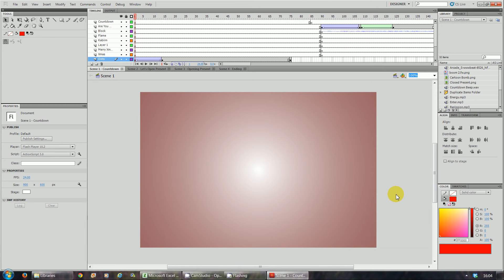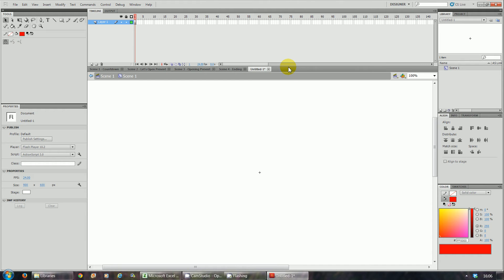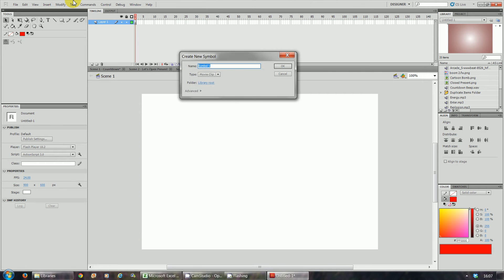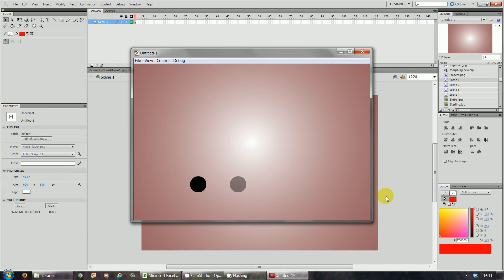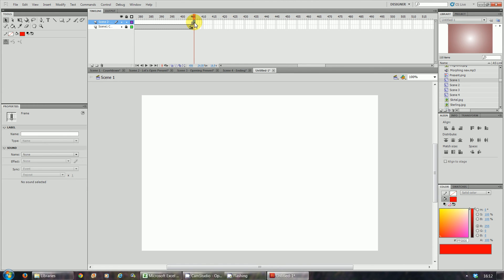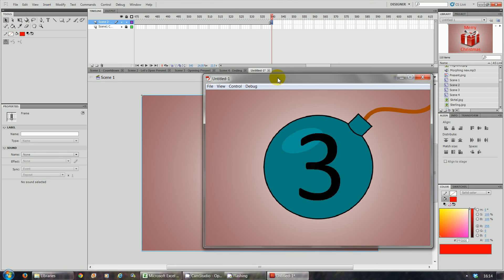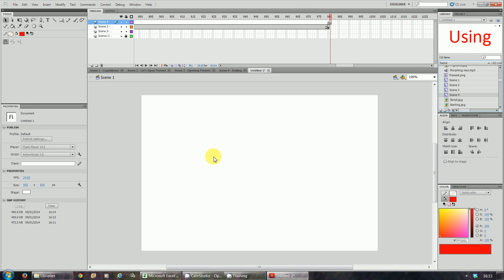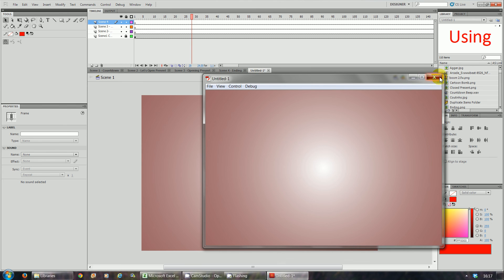Combining Flash Documents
Tutorial on combining multiple flash documents into one using movies